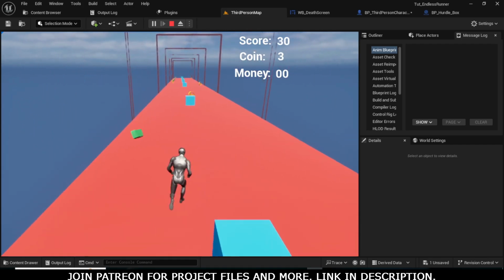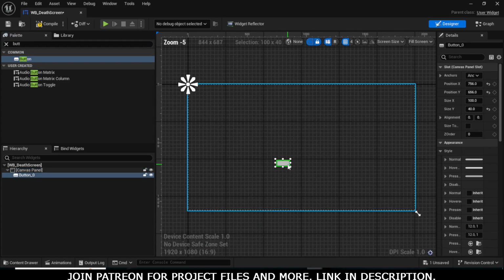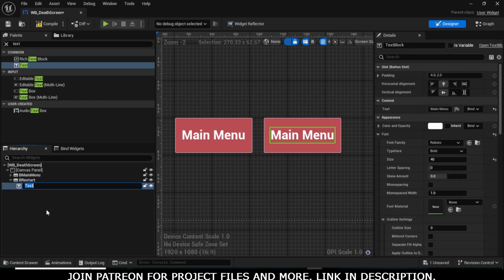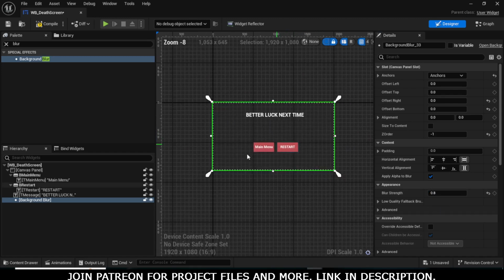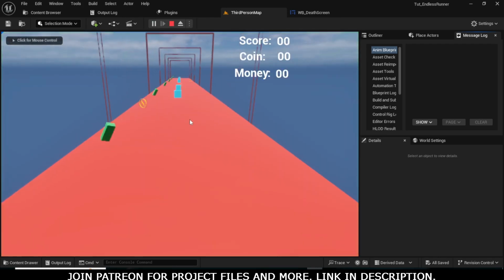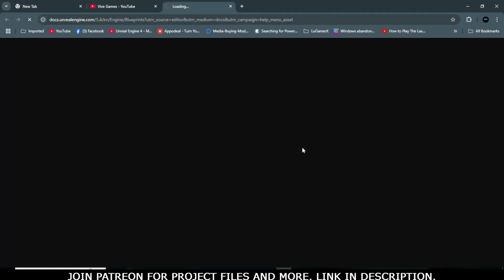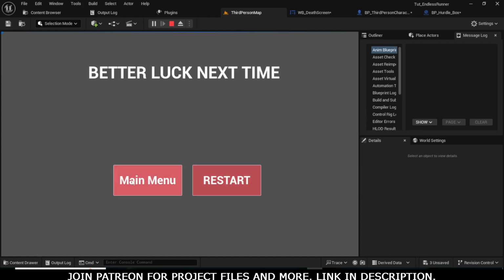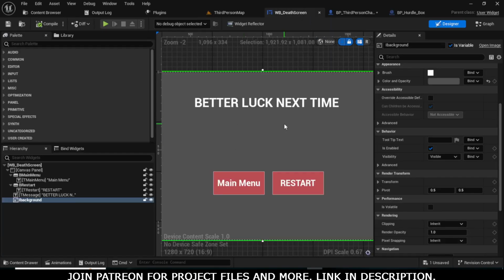Game Over Menu / Death Screen - #14 Unreal Engine 5 Endless Runner Series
In this tutorial we will make game over menu / death screen in unreal engine 5.
Sections:
00:00 Intro
01:15 Tutorial
14:02 Result

Hire me:
My Current Projects:
1. I am developing my stealth top down game. Here is the link to early development devlog
2. Unreal Engine Stealth AI Template demo
4. Unreal Engine Stealth Ai Template for sale.